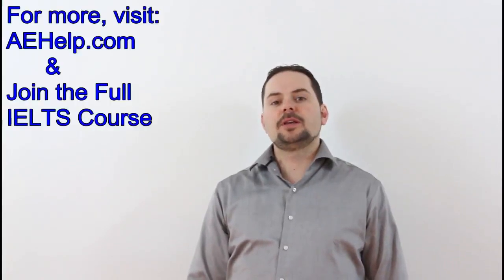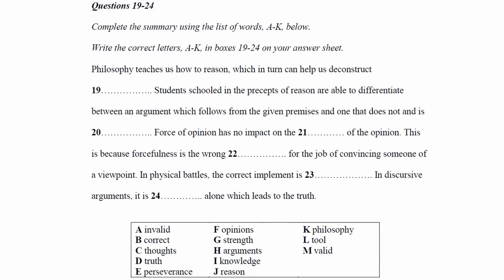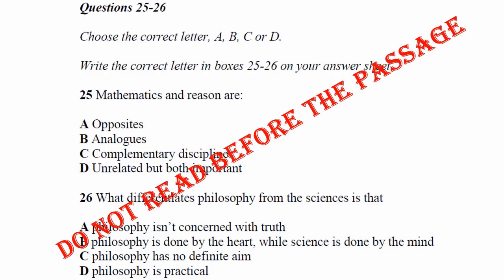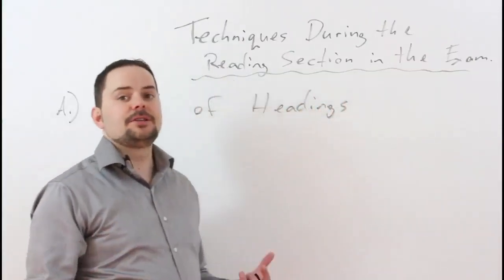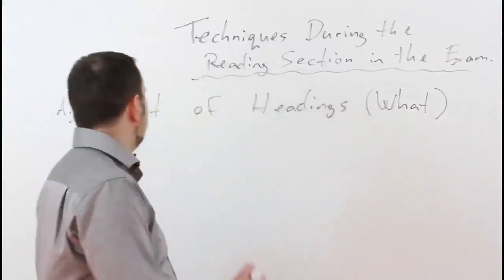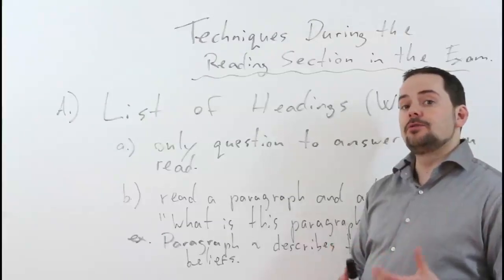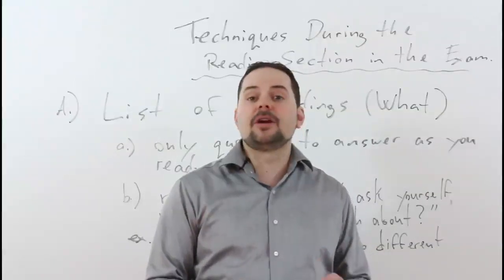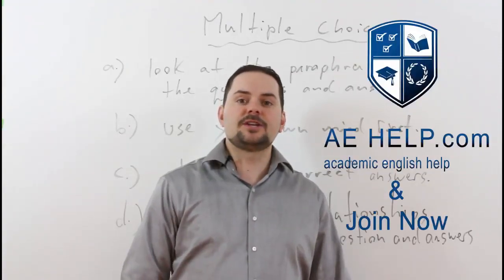IELTS Academic reading passage with strategies for a high score EX1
This video is an example of an academic IELTS reading section with question strategies and techniques to follow during the IELTS exam. It teaches important concepts for IELTS reading section. The rest of the video can be seen after joining the full IELTS course on our website at AEHelp.com. This video will teach you the skills that will help you to reach success on list of headings, multiple choice and summary completion in the 20 minute time limit. Follow the instructions carefully and make sure to practice. It is important to try different types of question for the reading, so you can think quickly and logically. Practice will help with speed and comprehension of reading. Enjoy.